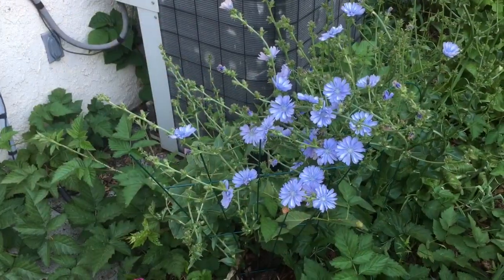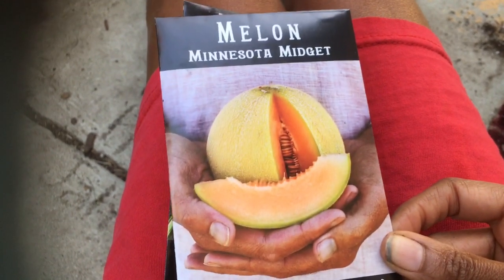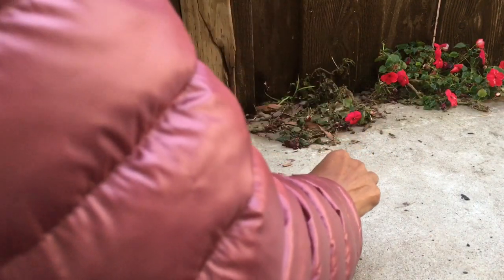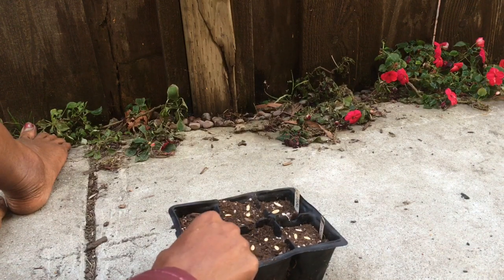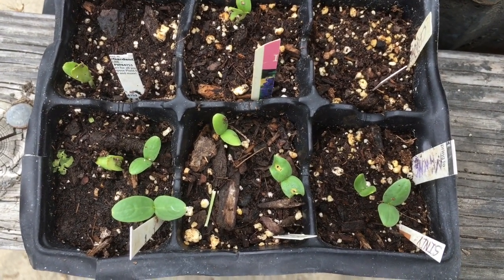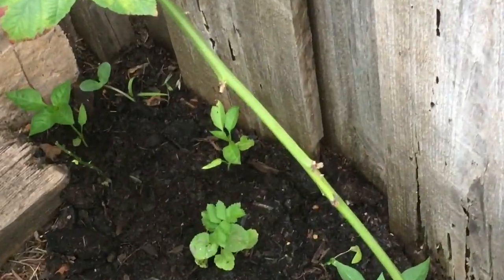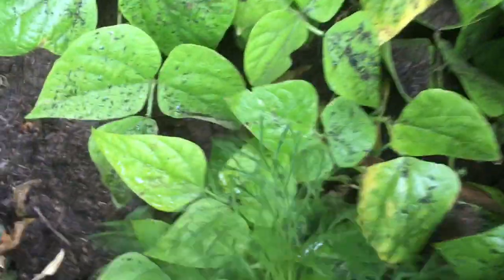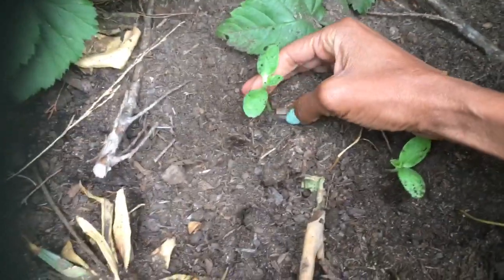What’s Going In The Melon Patch